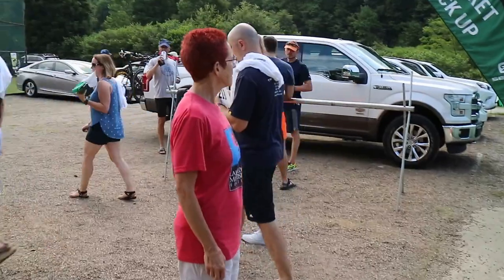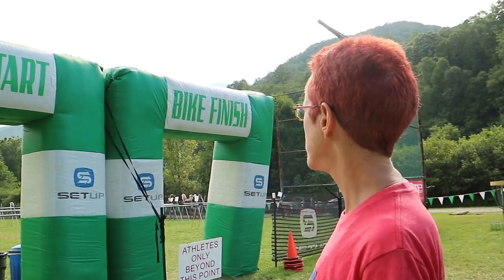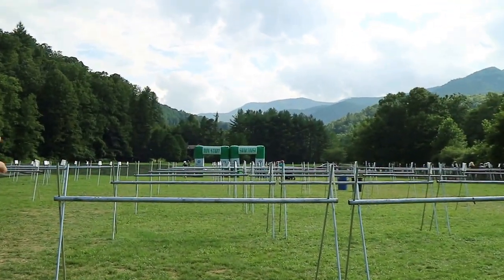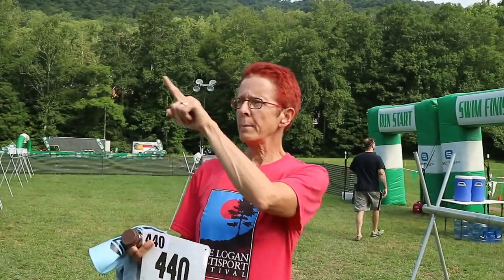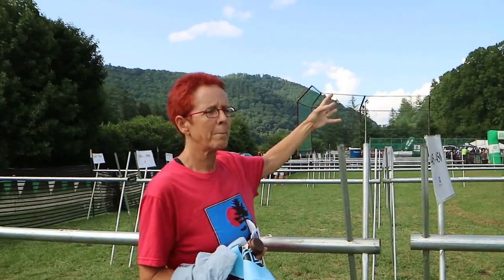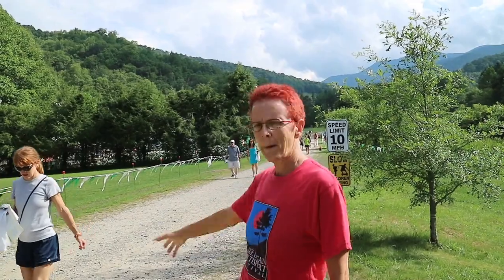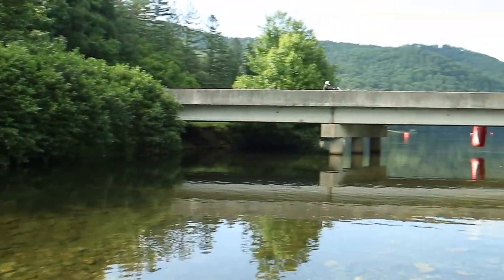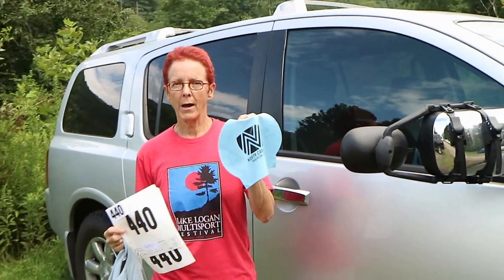Triathlon: How To - Part 2 - Packet Pickup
This is Part 2 of my Triathlon: How To series where I'm going to Packet Pickup for the Lake Logan 2016 Sprint Triathlon.
I also scope out the course tp prep myself for race day.

My Camera Equipment:
Canon EOS M3 Mirrorless w/ 18-55mm Lens
Canon EF-M 22mm f2 Prime Lens
Shure VP83 Condenser Microphone
Shure A83-FUR Windjammer
32GB Memory Card
Rode Lavalier Mic
Joby GorillaPod Tripod
Sametop Jaws Flex Clamp
Wireless Remote Control
Equipment Bag
iPhone Tripod Adapter
Mpow iSnap Selfie Stick of iPhone 6
OP/TECH Strap System
OP/TECH Wrist Strap